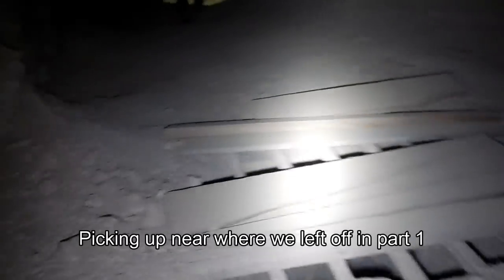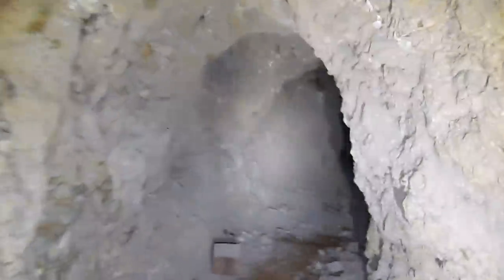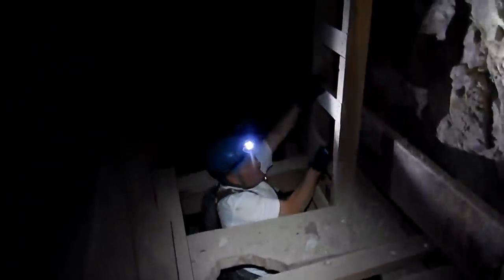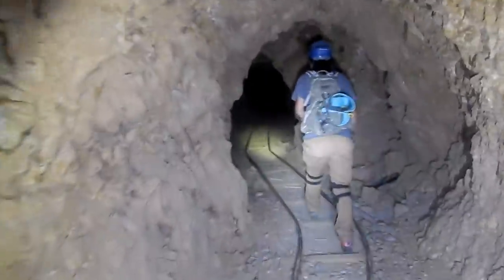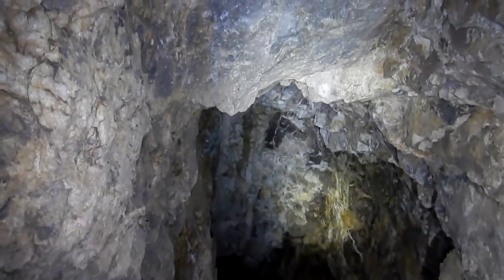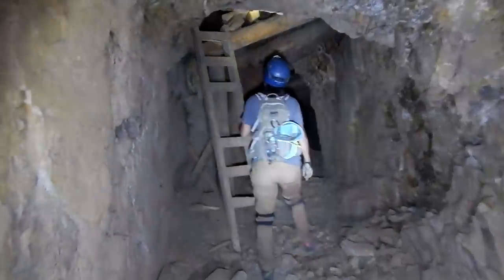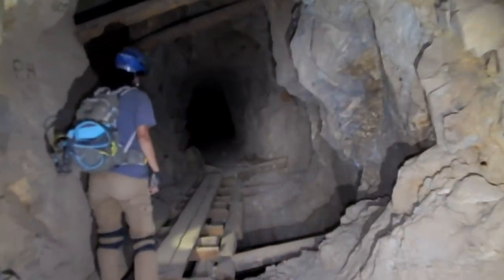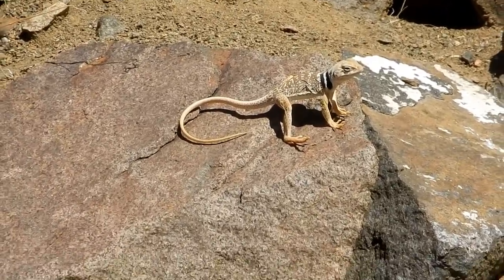Huge Multi-Level Tungsten Mine With Numerous Artifacts part 2 of 2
An abandoned tungsten mine with camp and mill makes for an excellent explore. We "Jeeped" and hiked our way up a rocky canyon to the mine and found a mill, and four cabins that made up the camp. Farther up was another large wood ore bin and more, a huge mine dump or waste pile, and an interesting portal. Once inside we found extensive drifts with numerous ladders and several winze shafts. Ore chutes too many to keep track of made from what today would be worth a fortune in old growth wood beams and planks. There was a main shaft with decent man way ladders that we used to find two lower levels. Both lower levels had many nice artifacts that are in good condition. This is part 2 of a 2 part video where we go to another lower level below where we left off in part 1.  I don't think you will be disappointed.